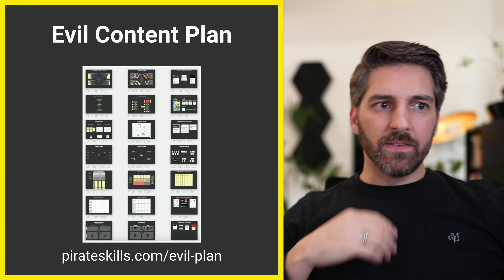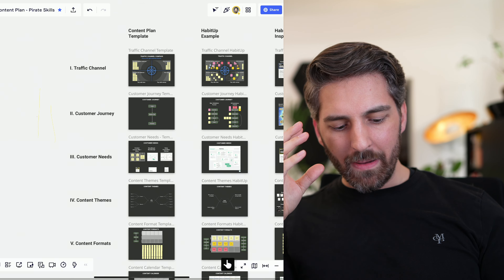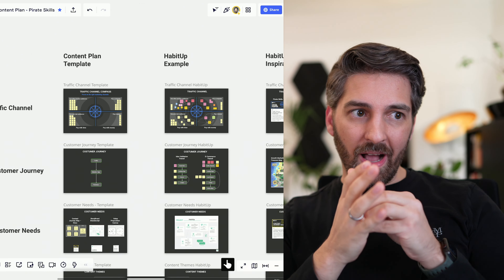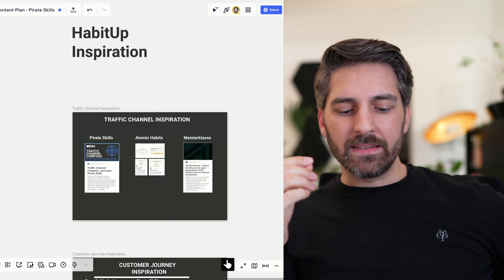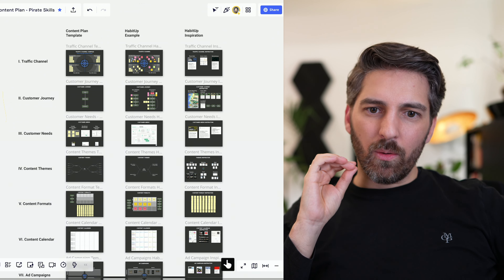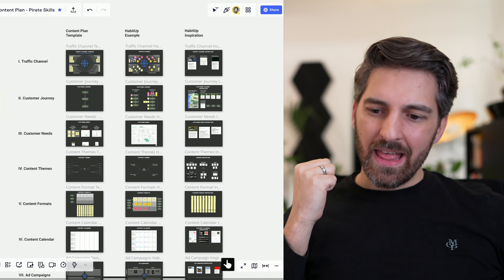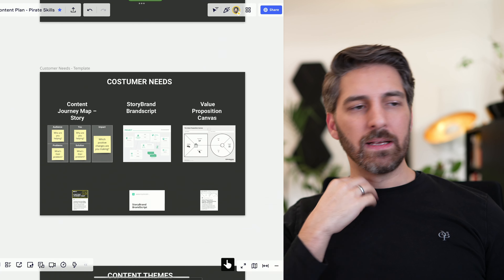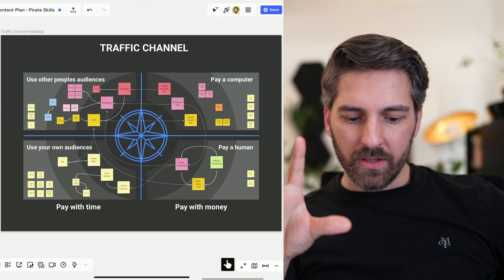Evil Content Plan | Content Marketing for the Good Guys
If you want to look at the details in the slides, you can download them

Hopefully, we have established by now that content marketing is the backbone of most other channels. Need a high-converting landing page? We better have a resonating story with on-point headlines and clear graphics. Need to build an email nurturing series? We better have valuable and trust-building content to send to our best leads. The same goes for everything else, from the ad to the sales pitch. We need an evil content plan of doom!

Yet, I rarely see the proverbial "diabolical plan" that genuinely convinces me. Well, sometimes, when I stare down an endless website/email funnel of every other get-rich-quick guru, they have 10 well-written and personalized emails and 3 webinars waiting for me. Why the fu** do they out of all businesses have to get this right, while most "good guys," sustainable, future-tech startups are sorely lacking in the basic.

If you haven't figured it out by now, I'm pissed by this state of things, and here is my plan to change it. I'm going to share my "evil content plan of doom" that has been developed and tested in dozens of teams I have worked with in the past 5 years.

You will learn how to:
1. Develop a resonating story.
2. Create a gazillion coherent social media posts.
3. Dominate your marketing by out-educating everyone else.

To watch all our past live streams and download all slides, join our free growth marketing course:

Ben